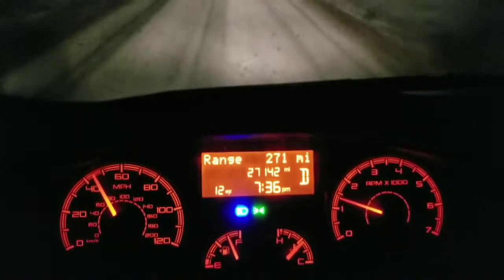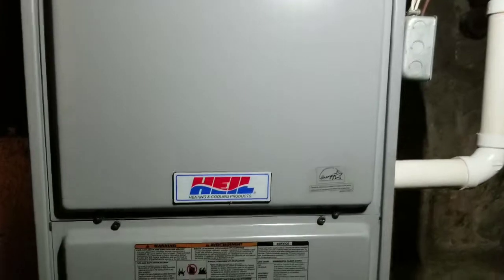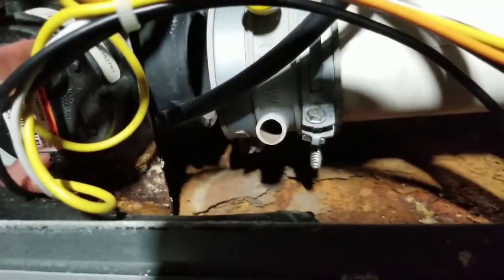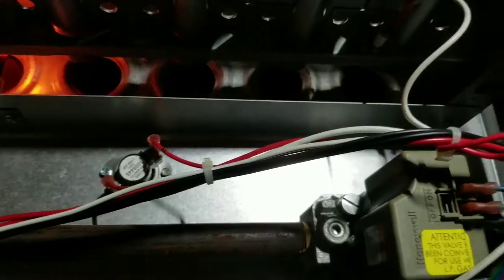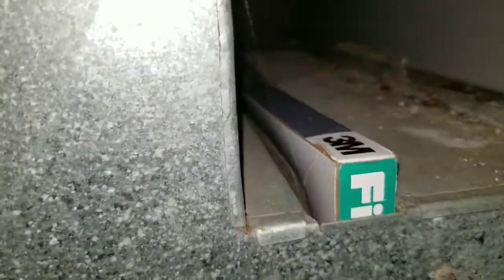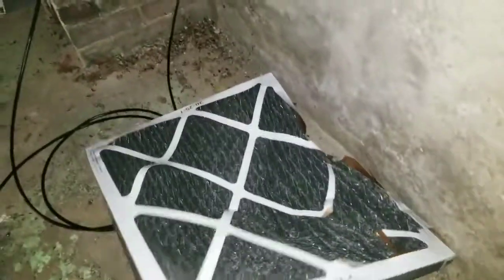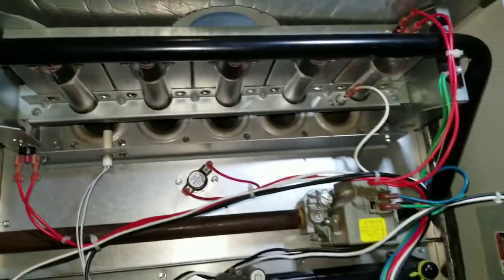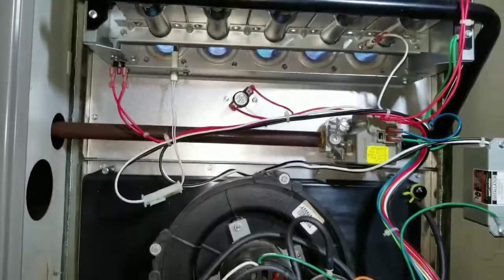Furnace venting inside itself.....